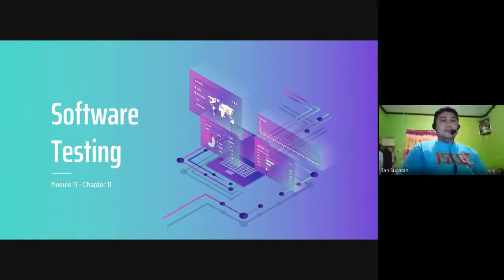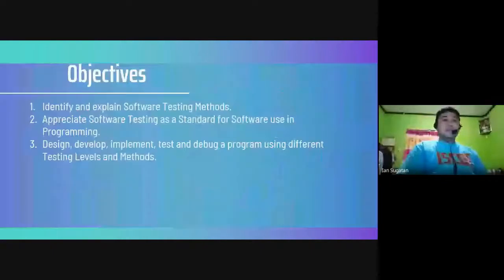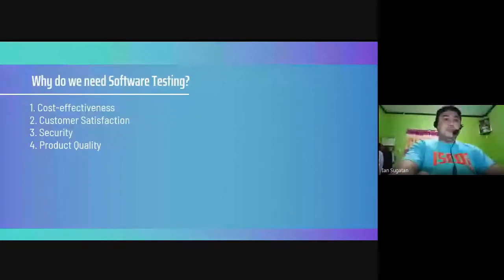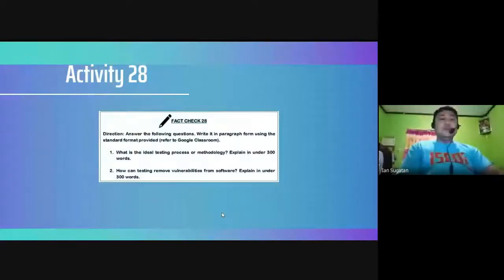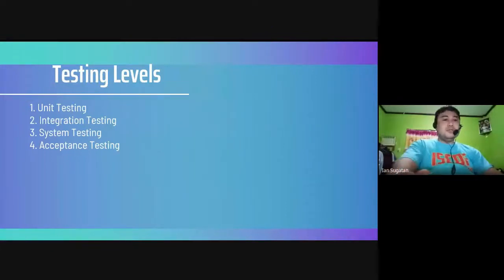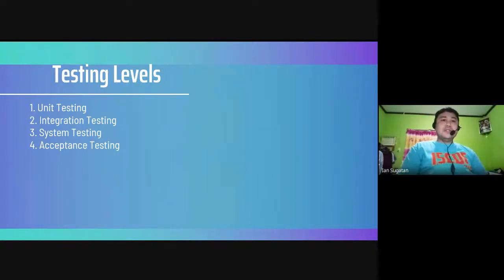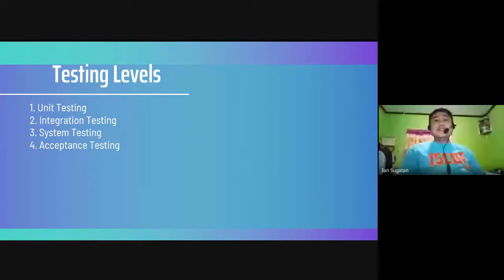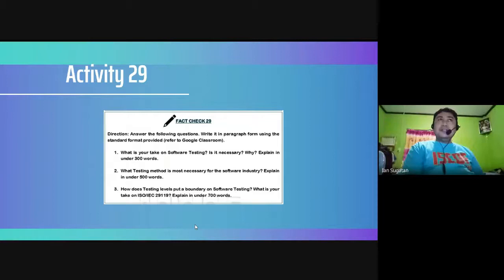ITPE 1 11th Online Session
This video is the 11th Online Session of the ISCOF-SEC BSIT 2 Students in their subject ITPE 1